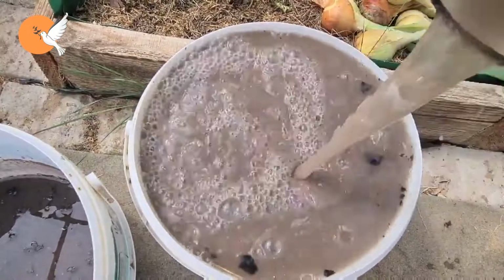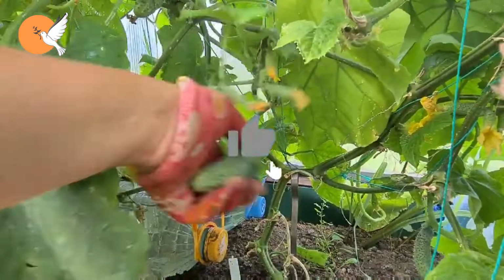Serum That Revıves Dead Cucumbers 🥒 liquid fertilizer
In this video, we'll look at how we can revive our cucumbers, which start dying towards the end of the season.For the rejuvenation fertilization, which we also mentioned in the video of making fertilizer from whey, which should be done towards the end of the season, we will use the nutrients from the fertilizer sorbet, as well as the potassium we will obtain from ash, the phosphorus from rock phosphate, the benefits of whey to the mixture and rock salt.We will explain in detail why we will use rock salt in the following parts of the video.Cucumbers, often unlike other seedlings, die faster. In fact, this is due to some nutritional errors and lack of precautions against diseases. Cucumber seedlings, which enter the season quickly, usually die faster. To eliminate this situation and rejuvenate it again towards the end of the season, we need to switch to a different fertilization program. This fertilizer, the sorbet we will make in barn manure, will be our main driving force, but do not ignore the benefits of others.Phosphate can dissolve in water if taken in synthetic form, but rock phosphate does not dissolve much in water as it is in nature. Therefore, mixing the rock phosphate that we put in the water, the whey and the microbial fertilizer that we have already made, and waiting for a while, is of great benefit in dissolving phosphorus and calcium. Let the details of how to do this be the subject of another video. If you say you can't try too hard, you can also solve it with acid. Even if you use basilus megaterium, it becomes a much, much more useful ingredient. We will need about 500 militers of rock phosphate and whey powder mixture. We will put them in about 15 liters of water, on top of which it will be necessary to add 1 liter of ash broth, 1.5 liters of manure sorbet and 1 tablespoon of rock salt.Now let's look at how rock salt will benefit us and the terms of use. First of all, when applied together with liquid fertilizer, the sodium that will be mixed with a small amount of soil in the rock salt allows the substances in the contents to be taken up by the plant faster. This means that it quickly affects our cucumber, which oscillates between life and death. But at the beginning of the season definitely do not put rock salt in the soil, the excess of sodium in the soil leads to a disruption of the complex balance in the soil. However, a tablespoon of rock salt, which we will put at the end of the season, does not affect the overall structure. We mix all of these ingredients in 15 liters of water and irrigate so that one liter per root is reached. Do not forget to irrigate with some clean water before fertilizer application and use our liquid mixture after this water is drawn by the soil.